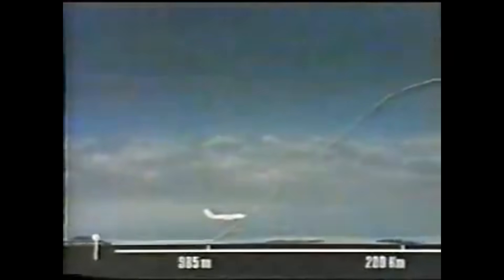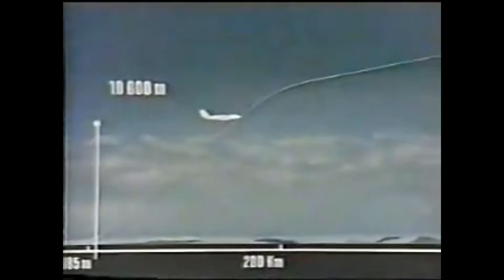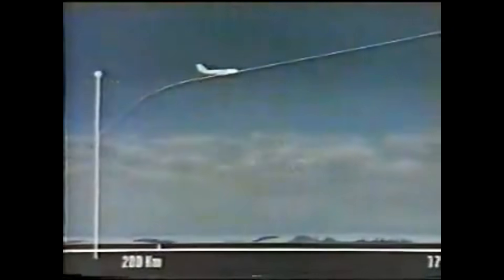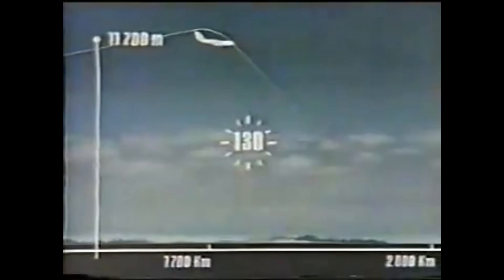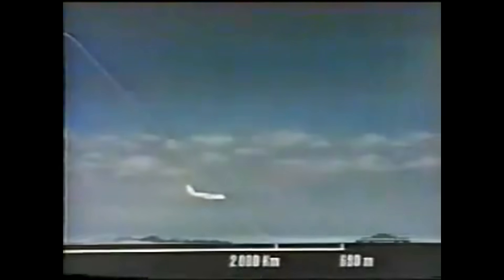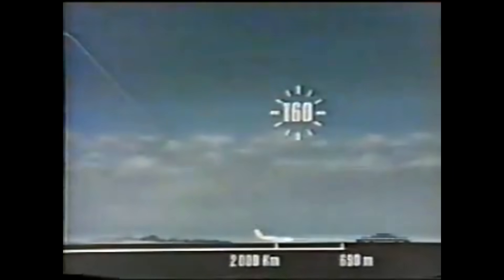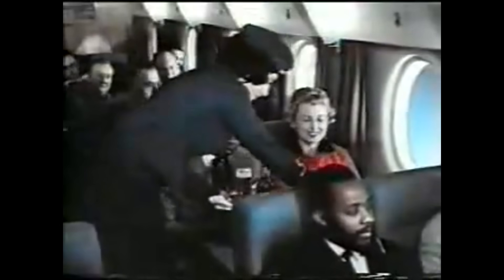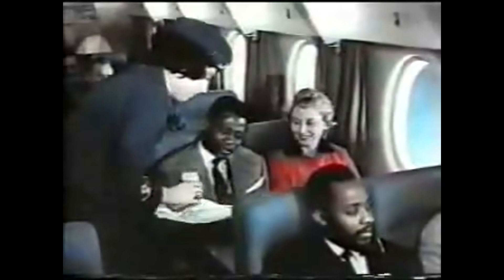Flugzeug 152 1960 Part lI